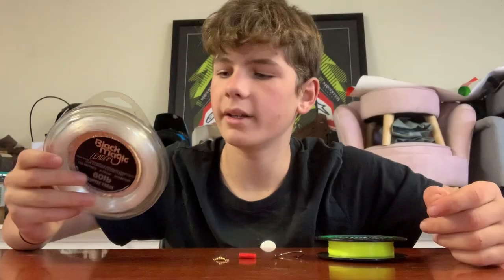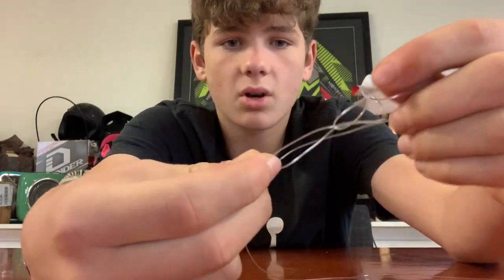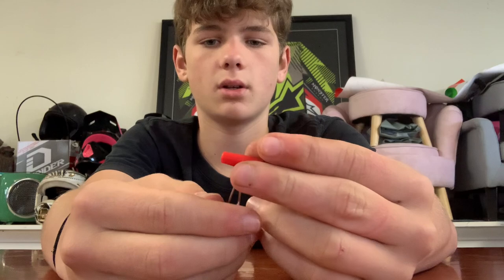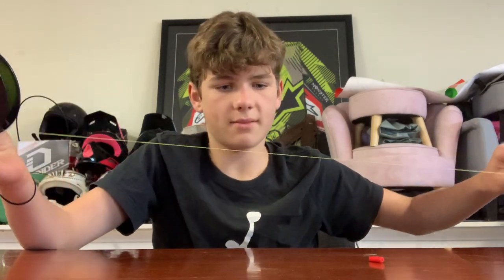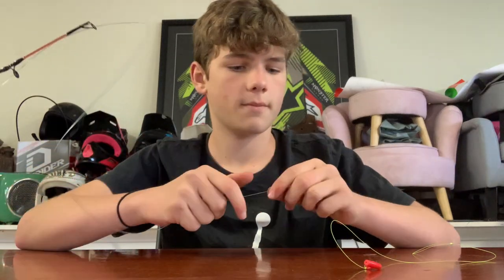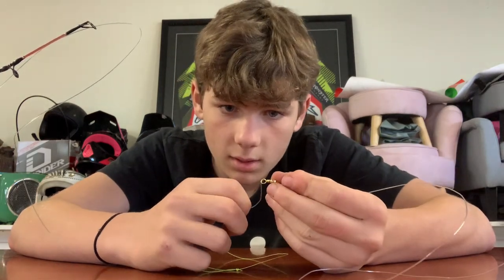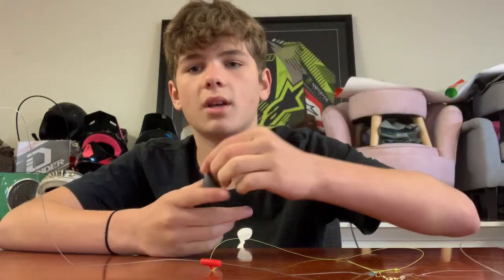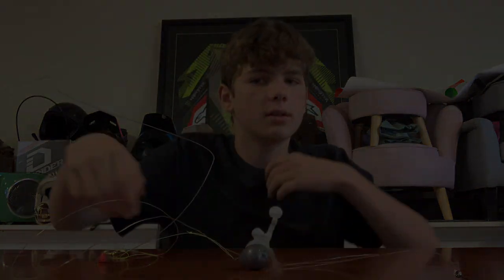How To Tie Gummy Shark Rig | Fishing Rig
DIY Gummy Shark Fishing Rig

Comment what you would like to see and i’ll get to it when i can, if all goes well i’m gonna try get weekly uploads going.